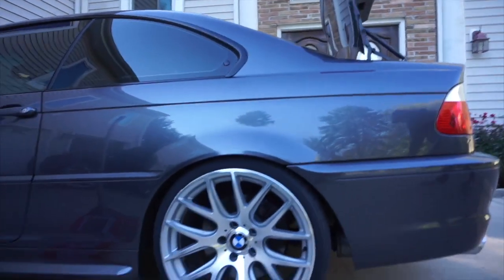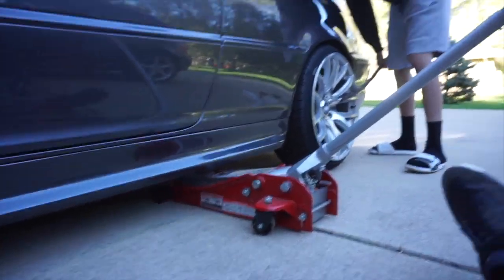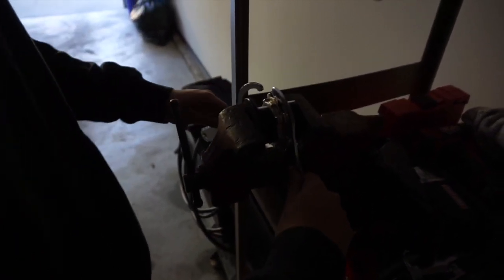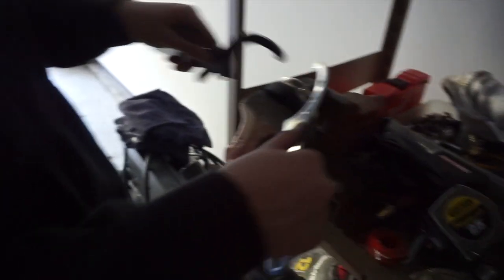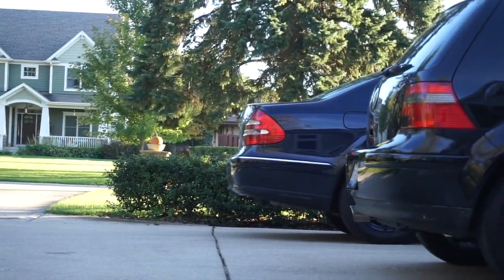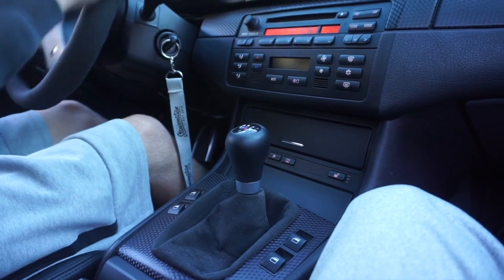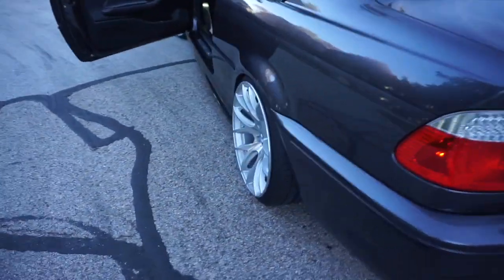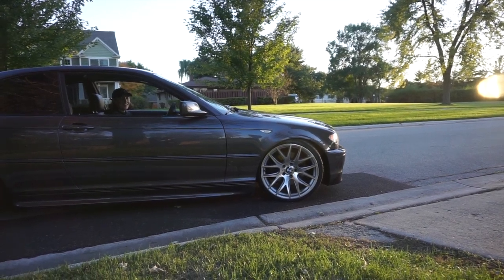18k BC Racing Springs Install (vlog #05)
In this video we install 18k BC Racing springs on Stefan's e46 330ci ZHP.